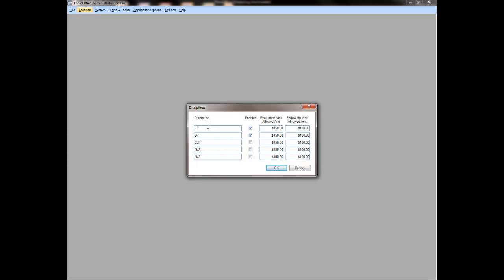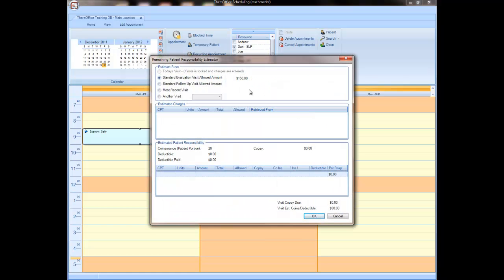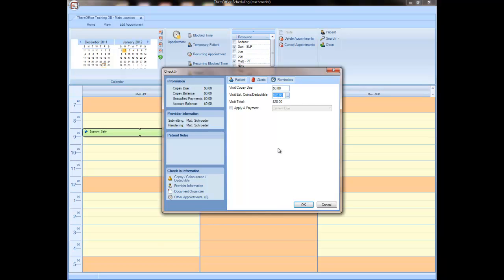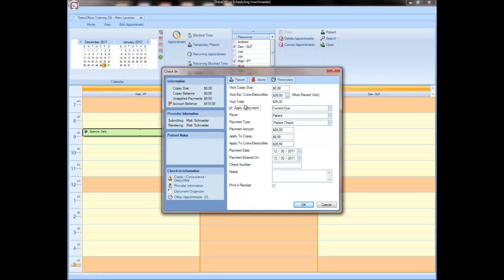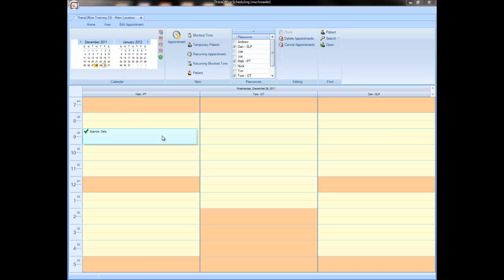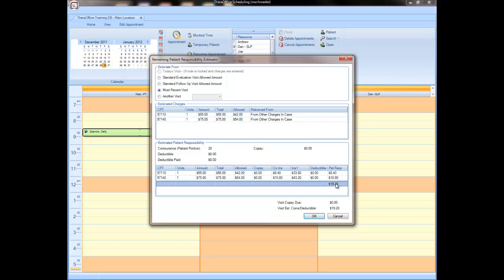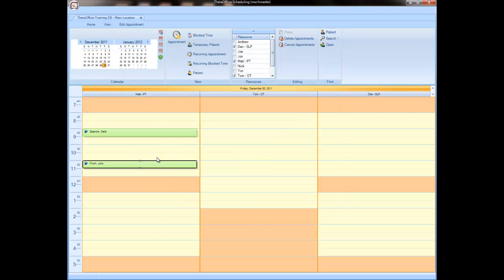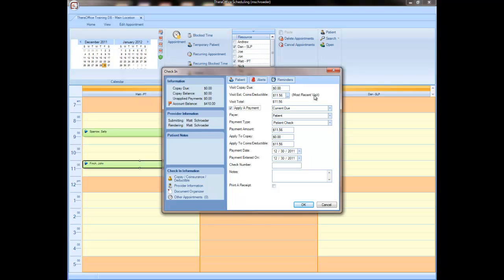Physical Therapy Scheduling Estimating Patient Responsibility For CoInsurance and Deductible Part 1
This video is a short demonstration how TheraOffice Scheduling estimates patient responsibility for the coinsurance and deductible which can be collected up front to increase cash flow for the facility.